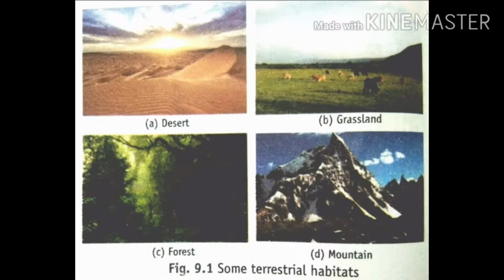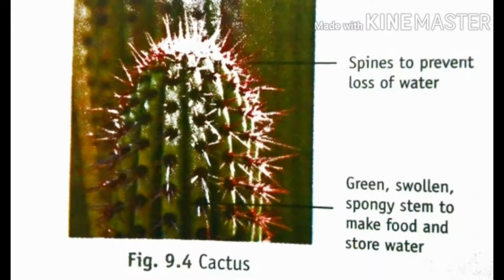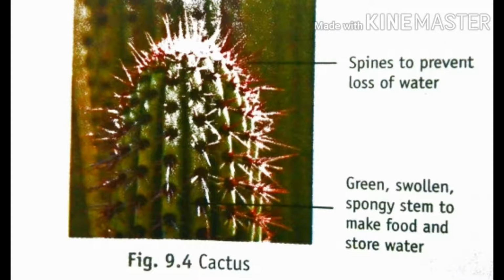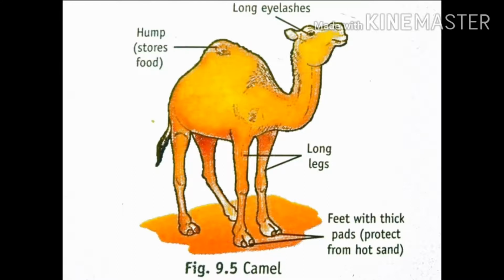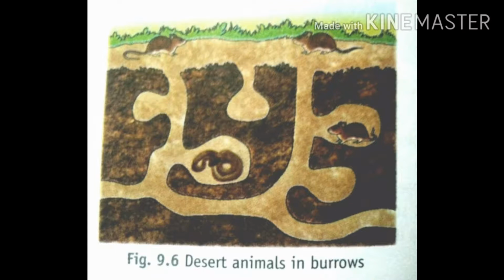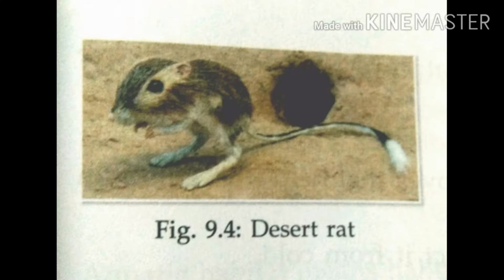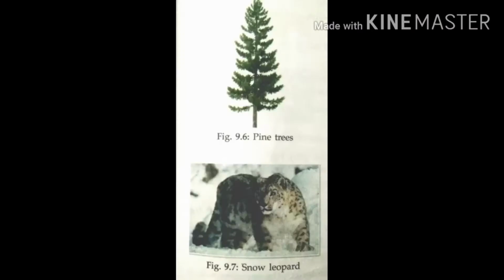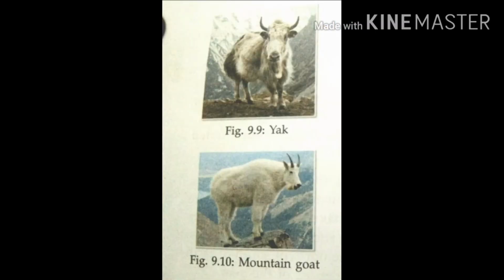Grade VI chapter 9 The living organisms and their surroundings video 16